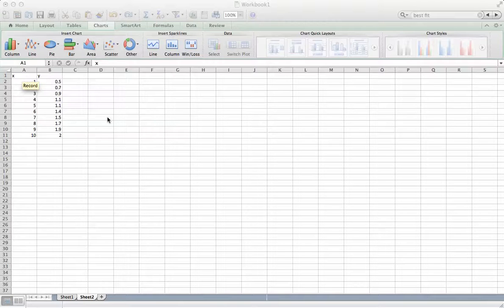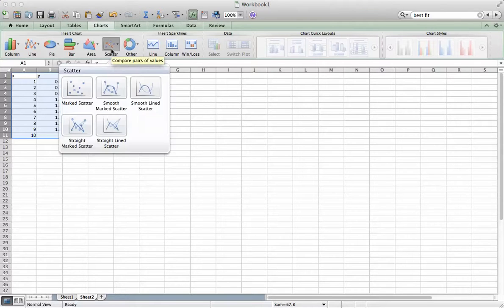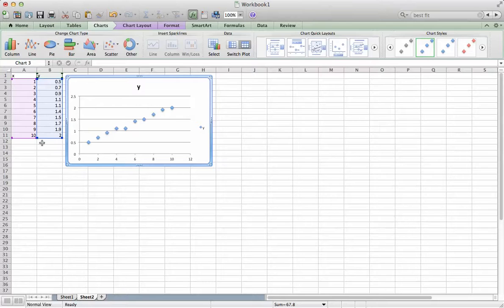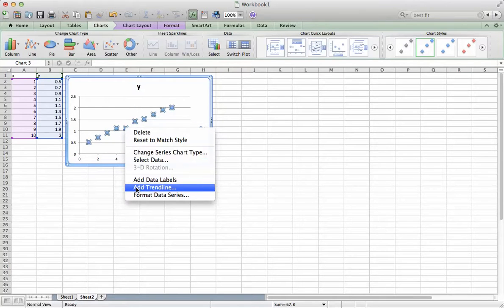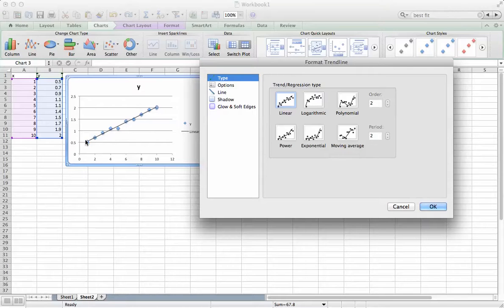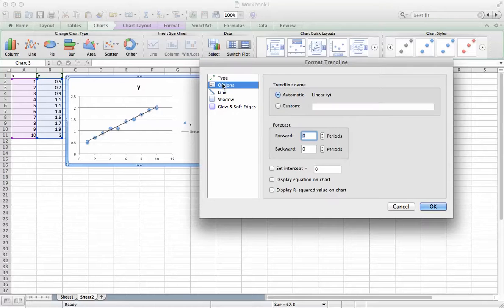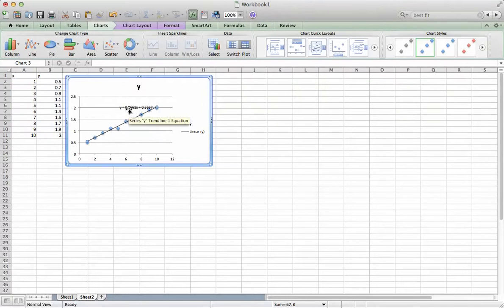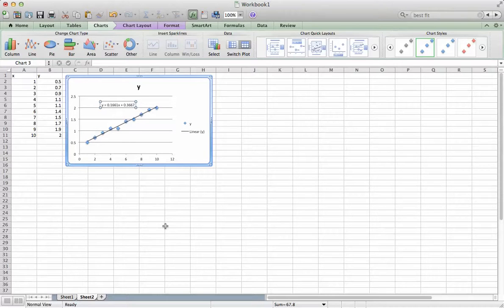Best Fit Line in Excel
Best fit analysis for data in an Excel spreadsheet.